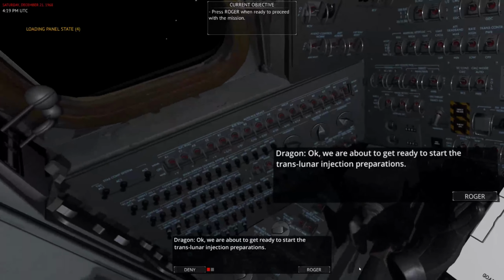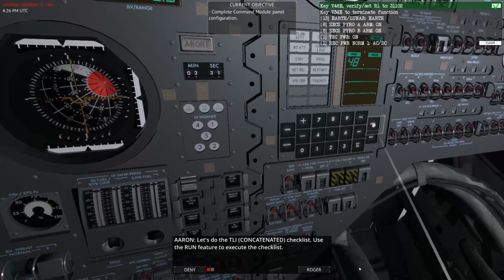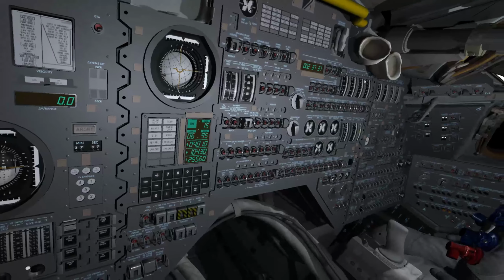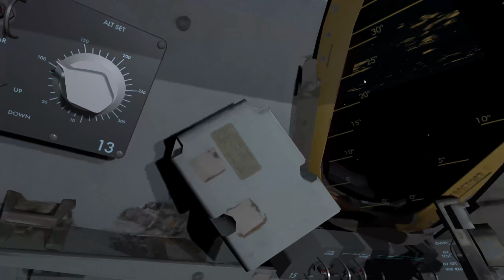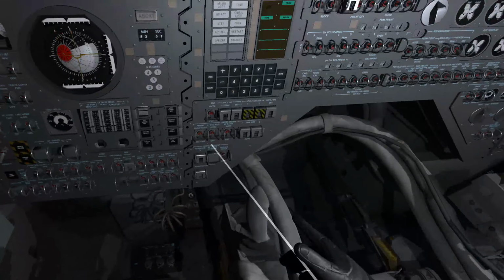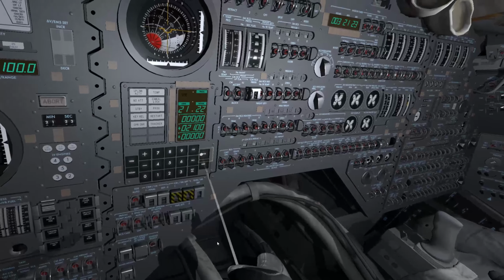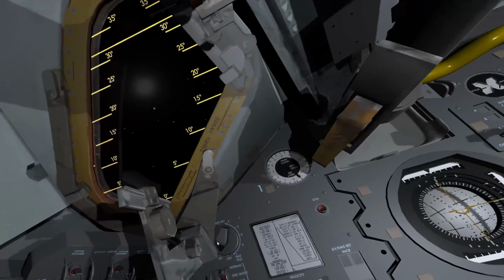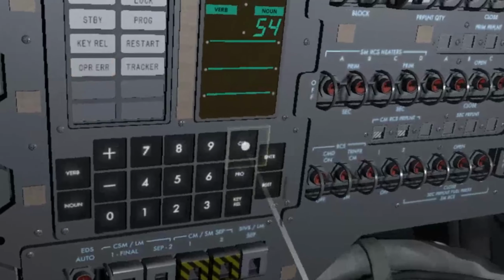Reentry VR Ep.15 Watching The Earth Get Smaller!!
After successfully inserting ourselves into low earth orbit. It's time to light up the S-IVB one last time to send us off towards the moon. Now, before we get to that point, we still have quite a few checklists we need to complete!!

Chapters 📖
N/A

Mon: (Modded Minecraft) ↔ (Surviving Mars)

PC SPECS 💻
CPU: Intel Core i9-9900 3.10 GHz
GPU: Nvidia Geforce RTX 3060 12GB
RAM: 64GB DDR4